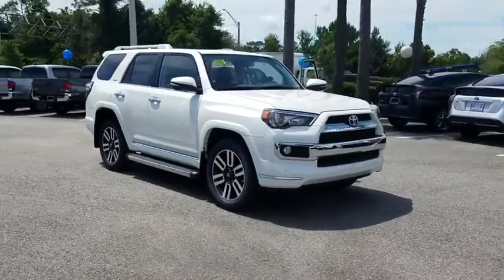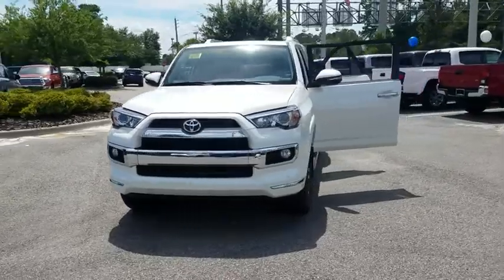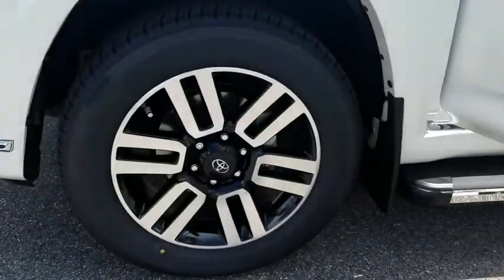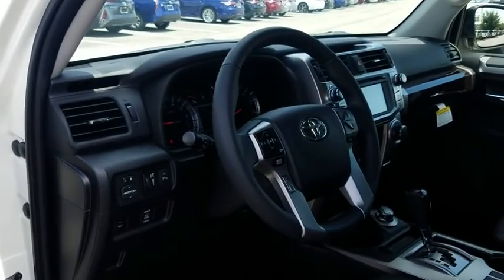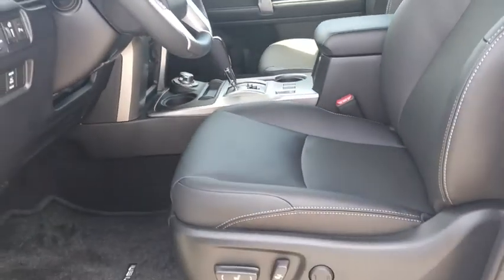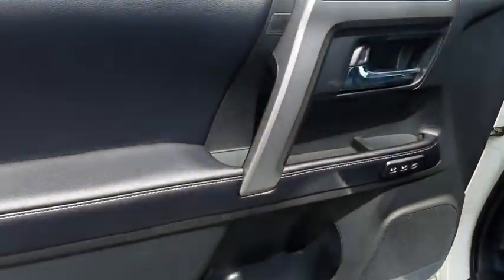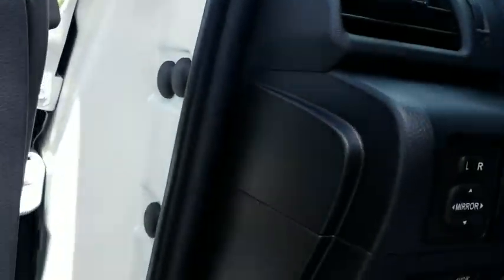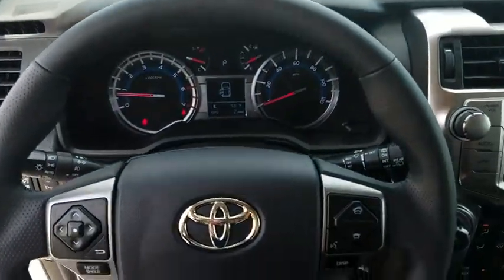2018 Toyota 4Runner Jacksonville, Arlington, Orange Park, Nocatee, Palencia, FL J5599564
Blizzard Pearl New 2018 Toyota 4Runner available in Jacksonville, Florida at Coggin Toyota (Ave). Servicing the Arlington, Orange Park, Nocatee, Palencia, FL area.

Recent Arrival! 4WD, Black Gr Leather.